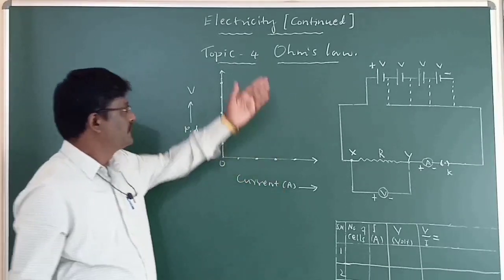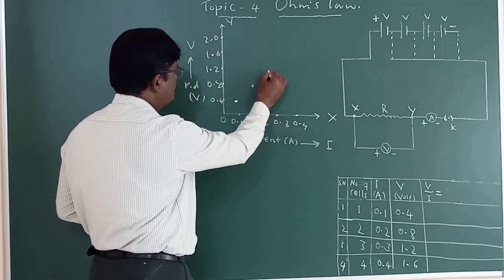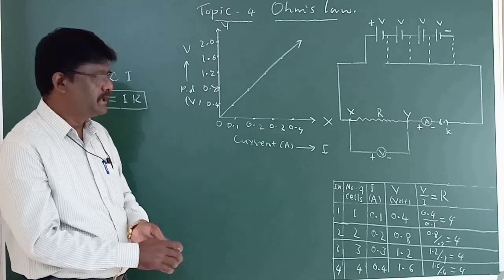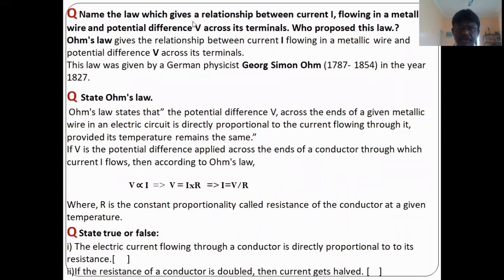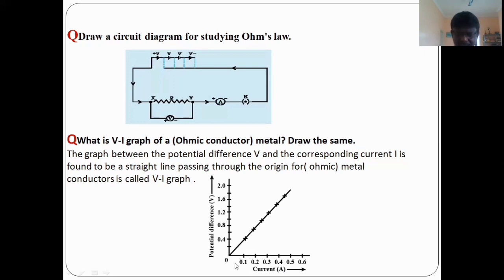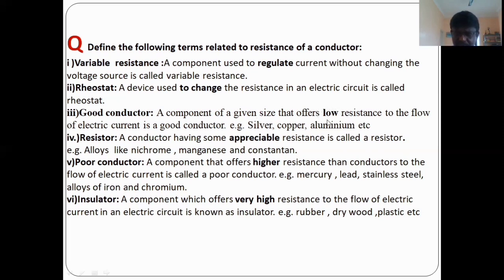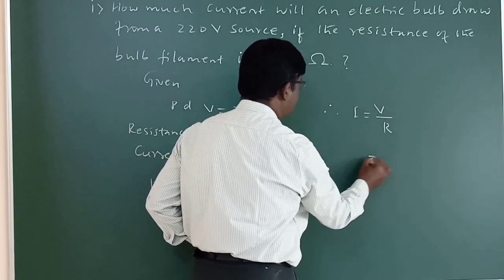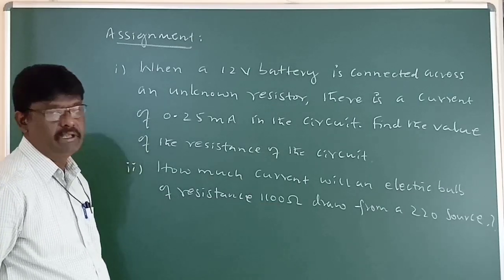10th Physics :Ohm's Law and Numericals: By Sangeeth raj M made easy